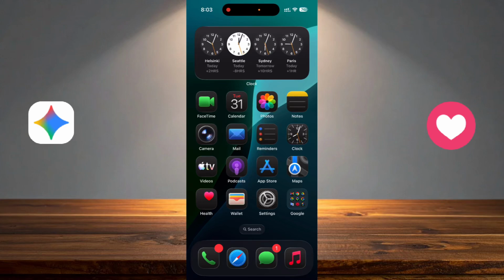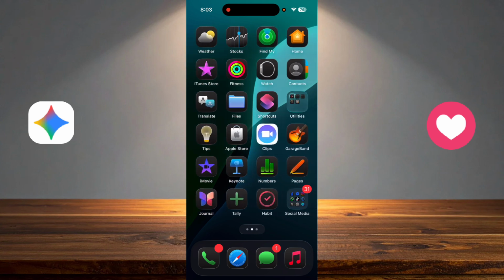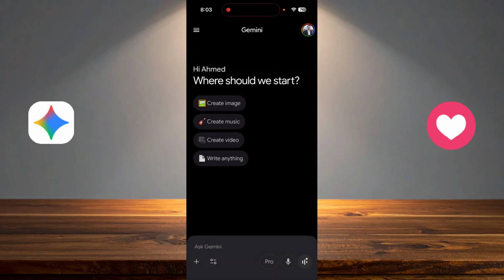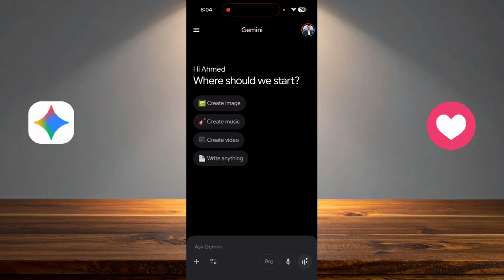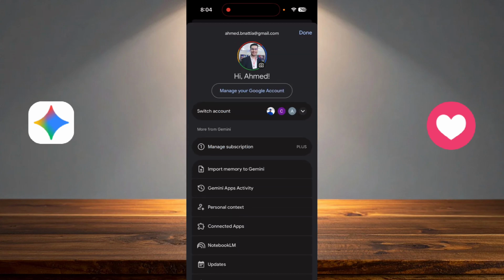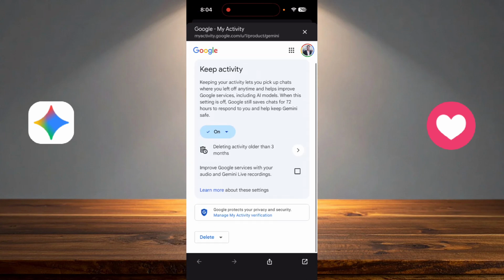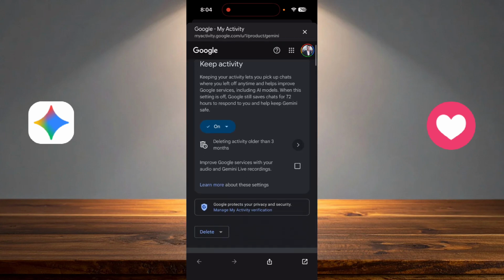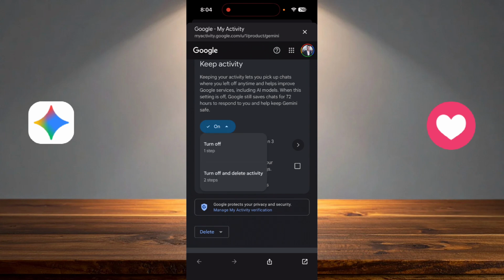How to Turn Off Google Gemini Activity Tracking 🕵️‍♂️ [2026 Update]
Are you looking to have a truly private conversation or simply want to stop Google from building a "Memory" of your prompts? In this video, I will show you exactly how to Turn Off Google Gemini Apps Activity Tracking using the New 2026 Privacy Hub.